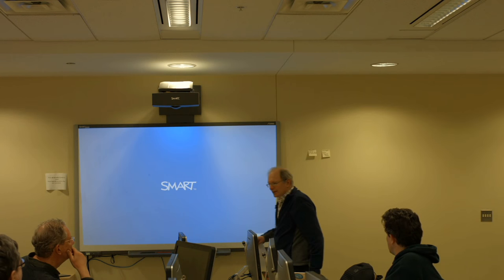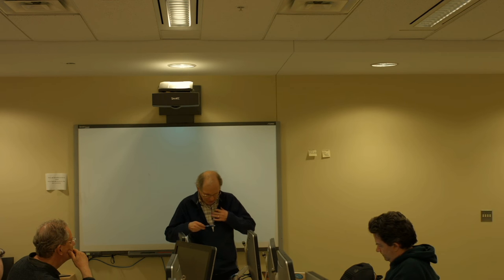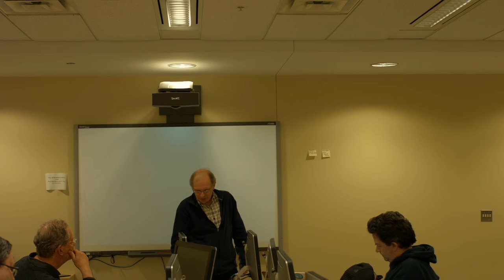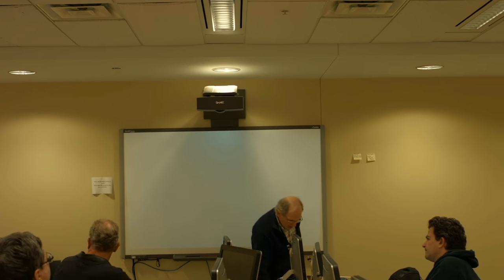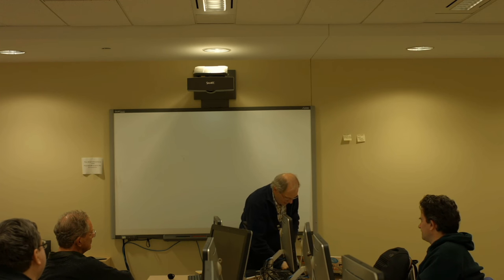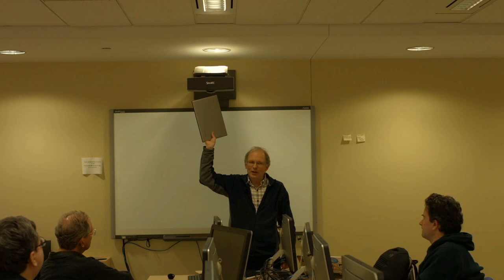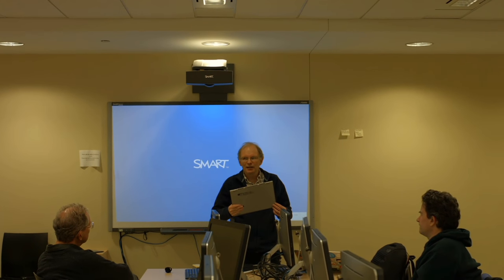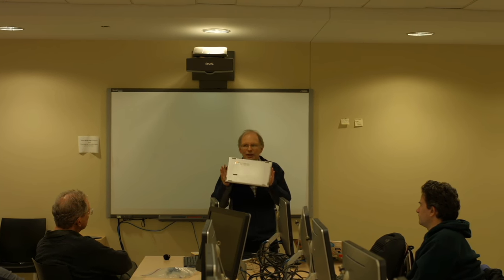How I Select Laptops (for Linux of Course!) with D. Hugh Redelmeier